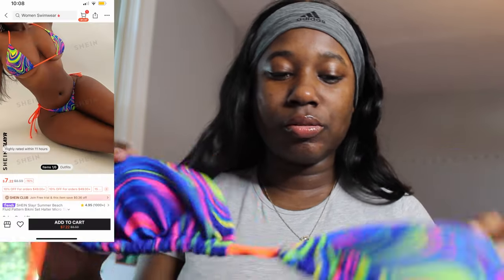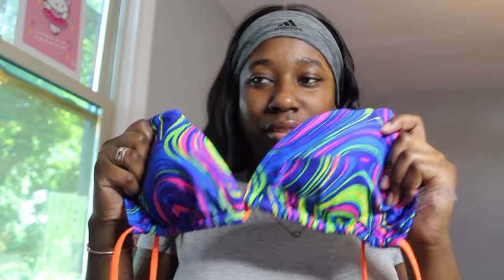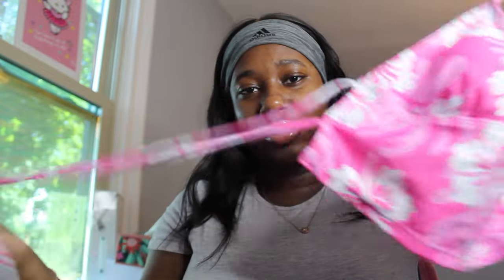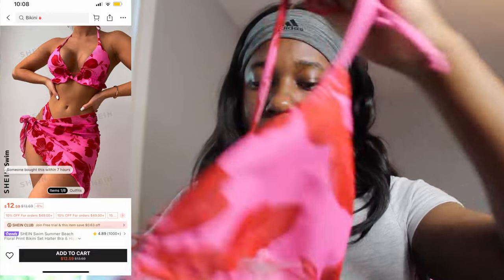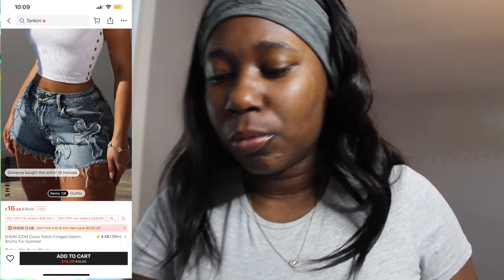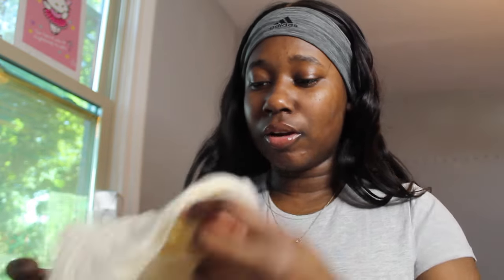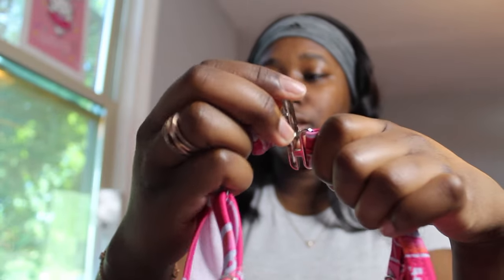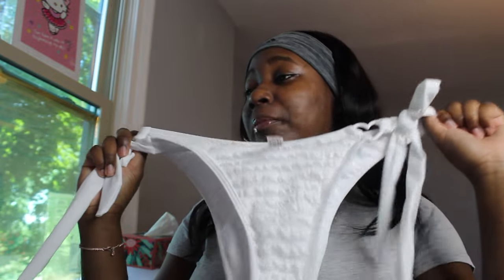SHEIN HAUL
Hey guys so today I did a shein haul for summer.